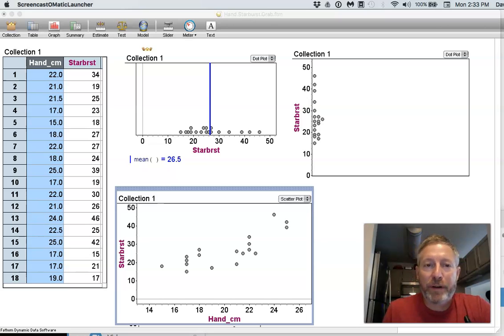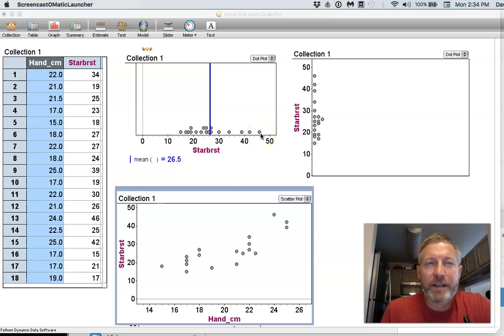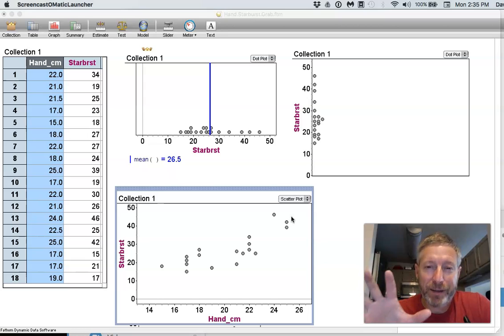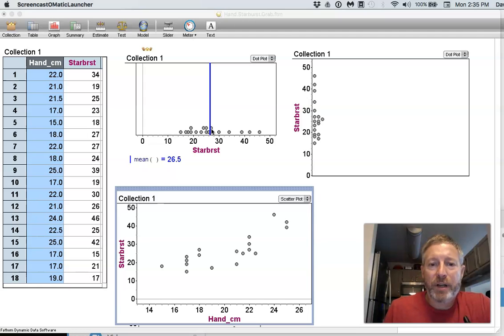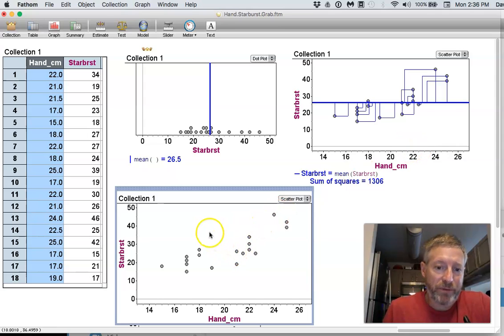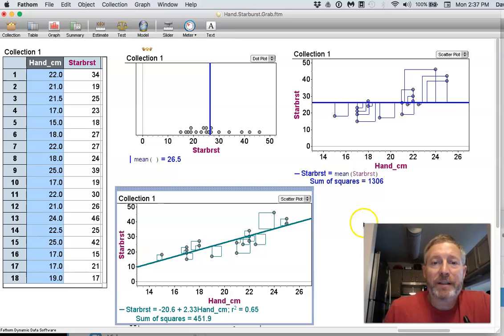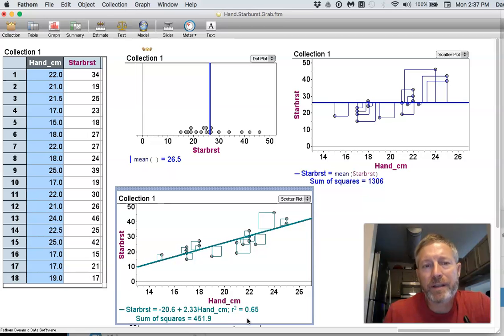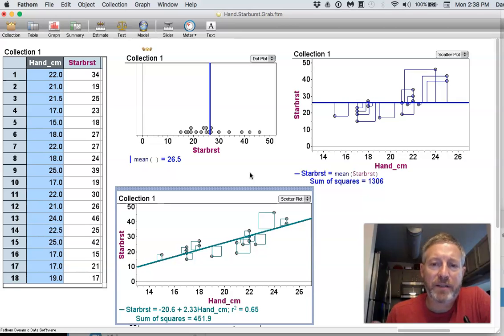r squared explained